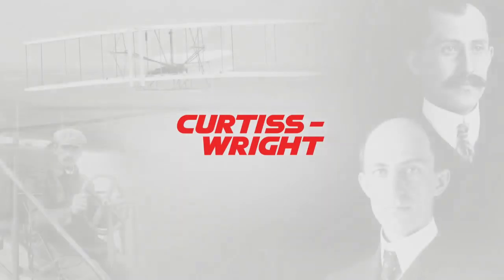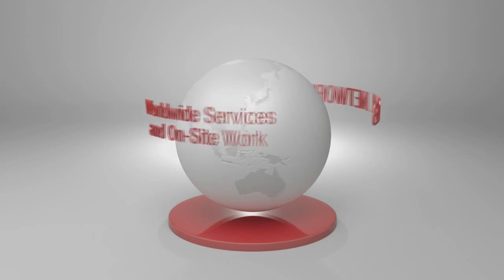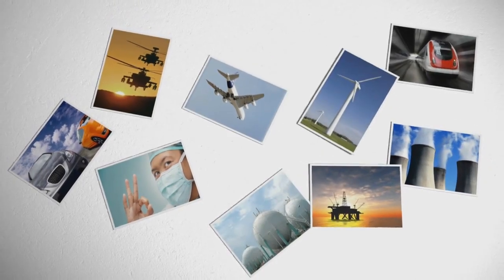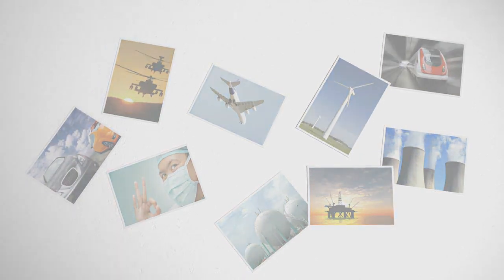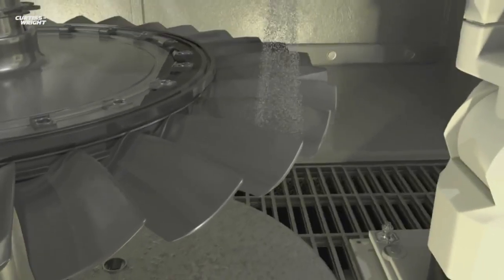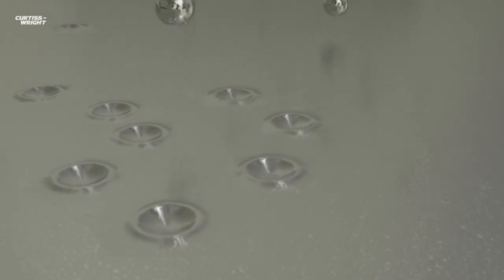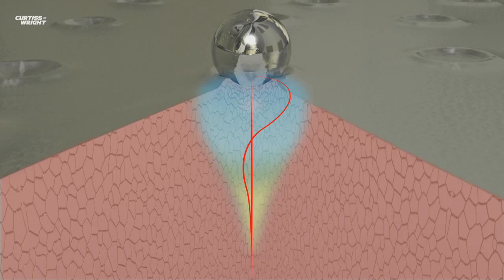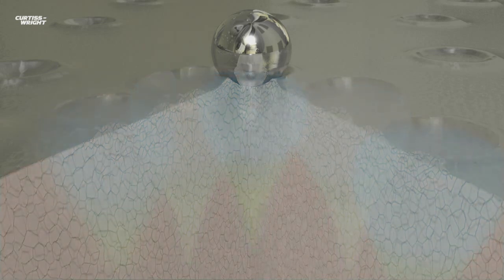Curtiss-Wright Surface Technologies - The Controlled Shot Peening Process UPDATED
Curtiss-Wright Surface Technologies showcase the Controlled Shot Peening Process UPDATED.